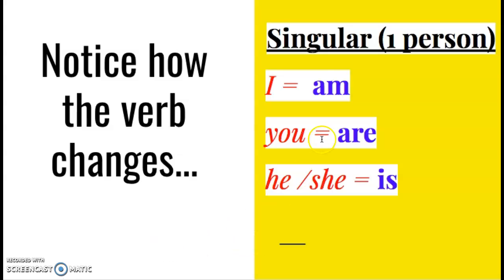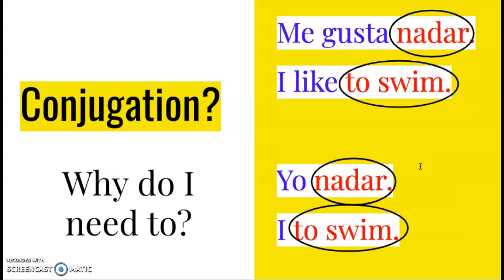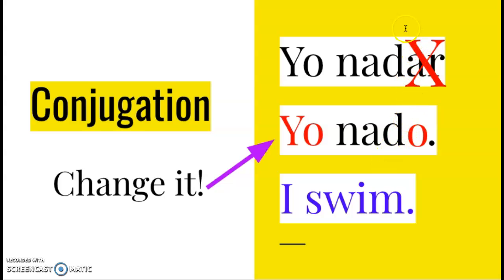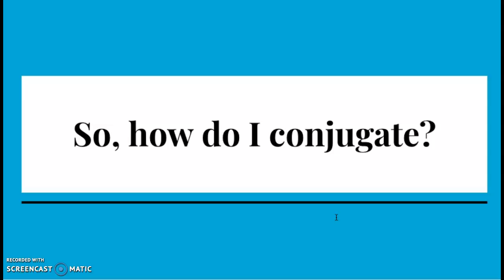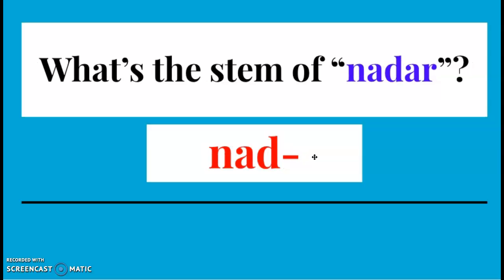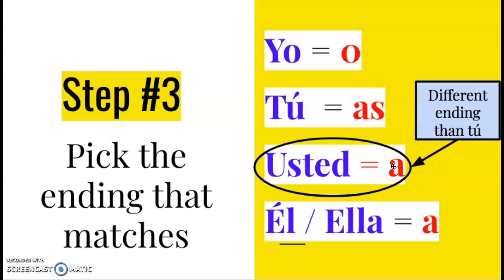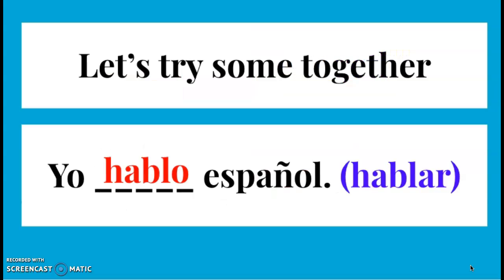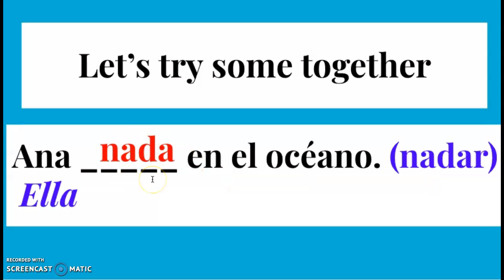AR Singular Verbs